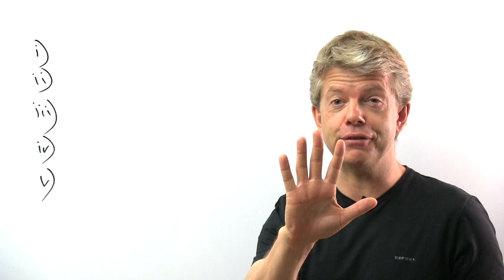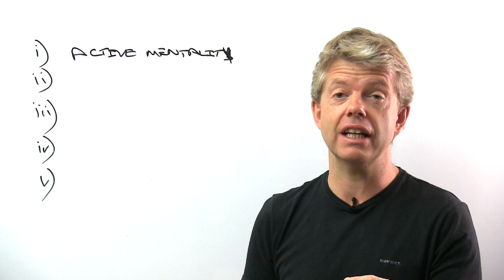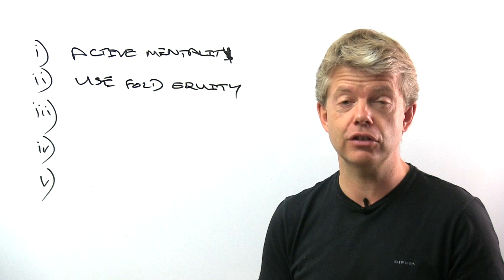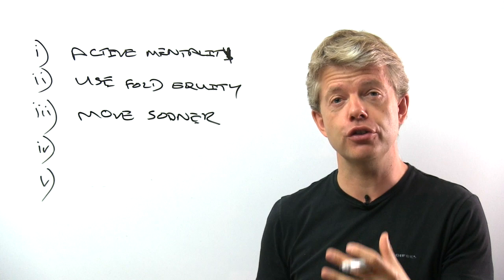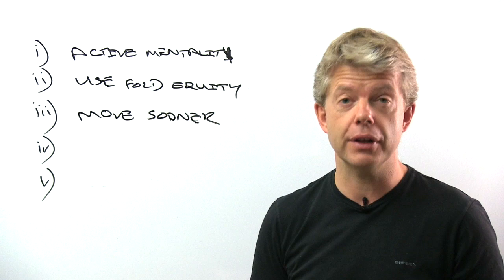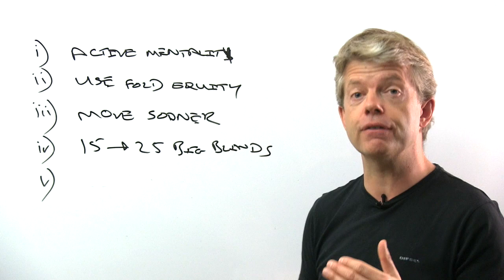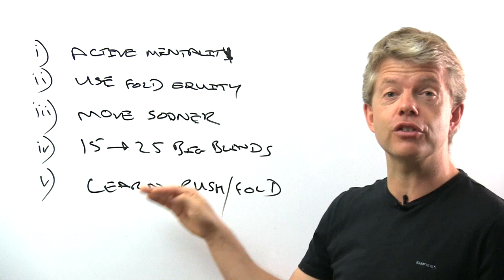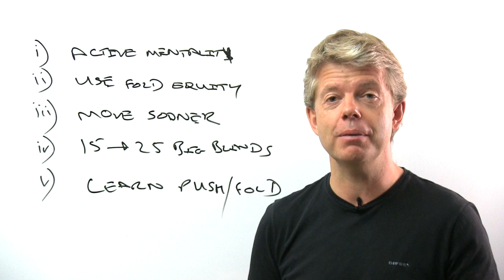How To Stop Getting Short Stacked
Getting a BIG stack and going deep in a tournament is just about as much fun as you can have with your clothes on…

But being short stacked is the most BORING situation on planet poker.

You can’t do much except hope for a good hand…

The dealer real or digital keeps pitching you cards…  beauties like J7 off and Q2 off… while everyone else’s stack keeps getting bigger…

And being short stacked means its very likely you’re going out the tournament.

What if I told you you could stop ever getting short stacked again?

Amazing huh?!

Well… Um…. it wouldn’t exactly be true.

Short stacked lameness happens to even the best players on the planet sometimes but it shouldn’t be happening a lot… if it is you need to make some changes.

By switching up your mentality and game plan and by working on a couple of key areas you can massively reduce how often you get short stacked.

This means taking control of your tournament more often, dictating to other players, winning more pots without showdown and improving your results…

And those are all good clean, fully clothed things to do at the poker table :-)

So get the 5 keys to stopping getting short stacked from this video and start avoiding short stack lameness!